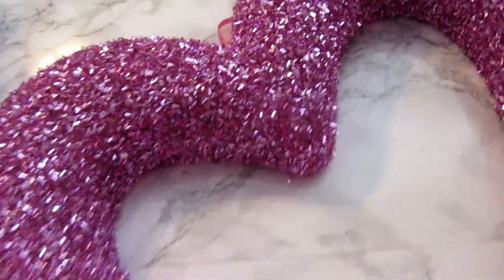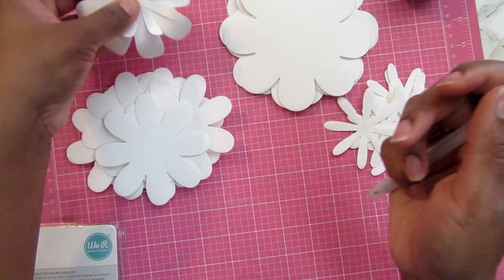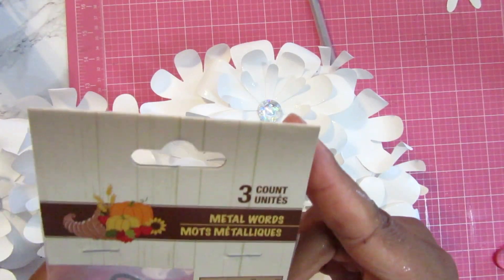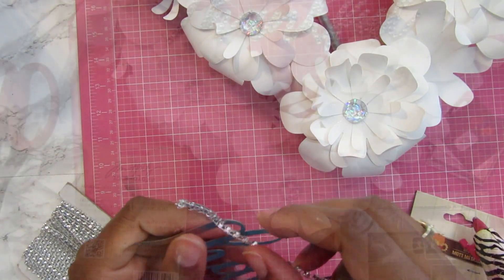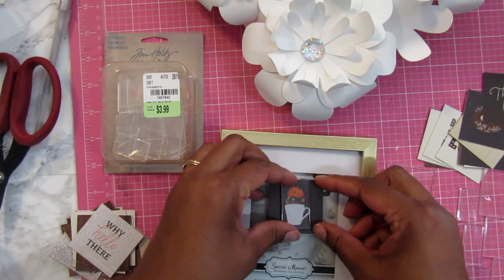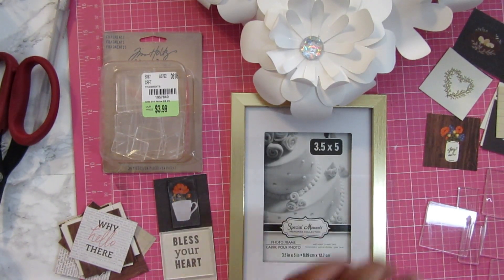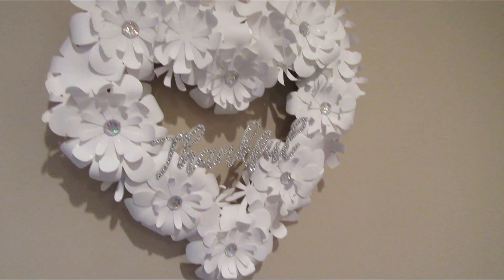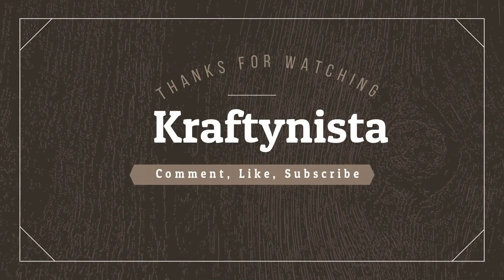$5 Dollar Tree Craft Challenge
I was recently challenged by Hanzs_of_a_miracle here on YouTube to do a craft with $5 from the Dollar Tree.  She even sent me a gift card to do so.  I had no rules but I did not buy ANY thing new besides the 5 items from the DT.  Everything else I had at my home already.

5 items I purchased where: Metal fall words, Gold frame, Orange ribbon roll, gold/silver foil mesh, and the 3 pumpkin clips.